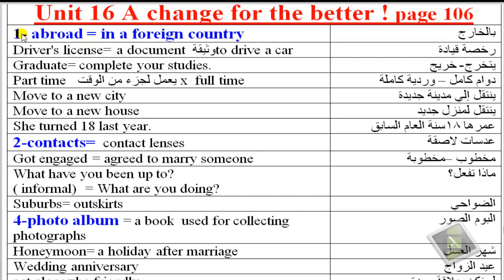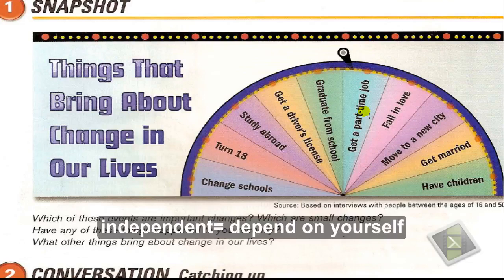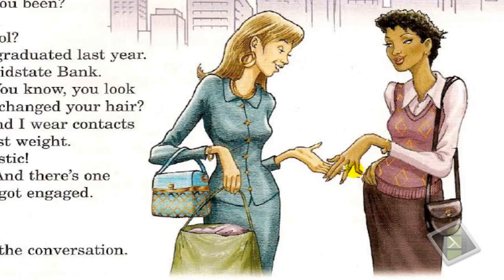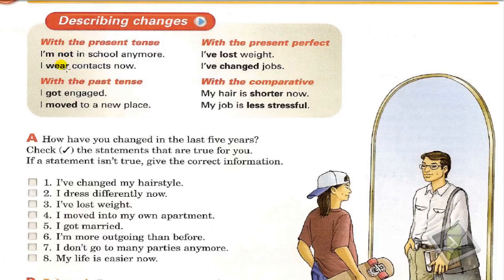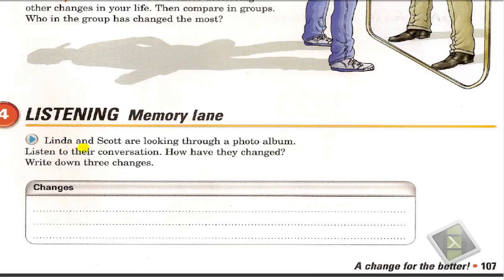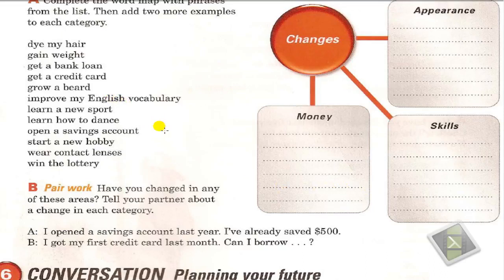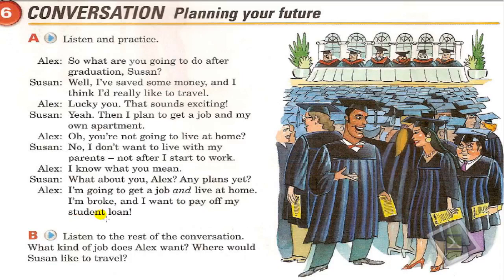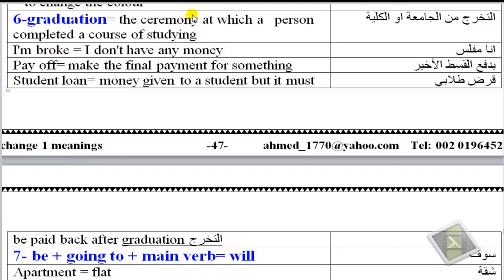كورس انجليزي الجامعة الامريكية مجانا شرح إنترتشينج 1 الوحدة 16 interchange 1 unit 16 شرح